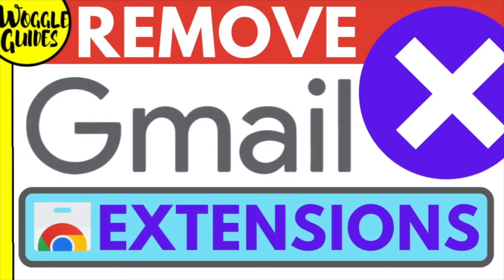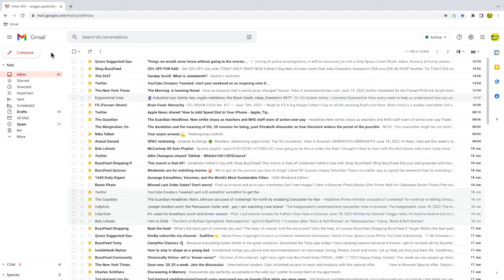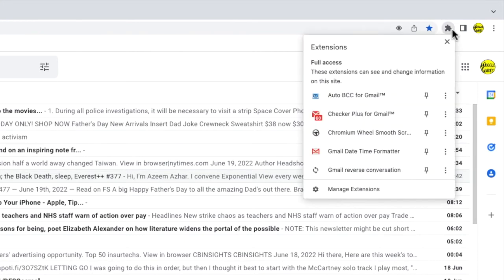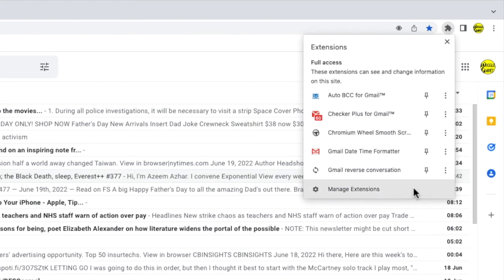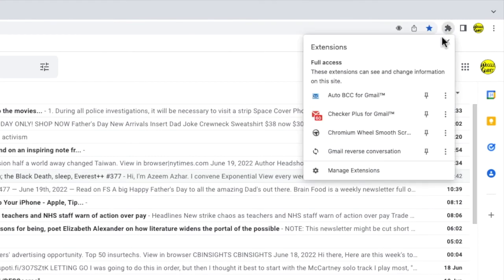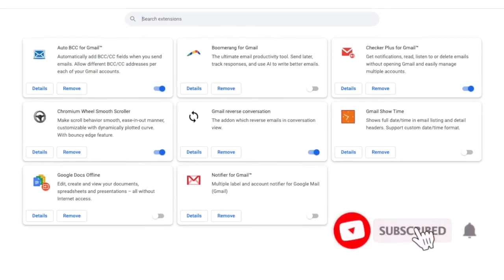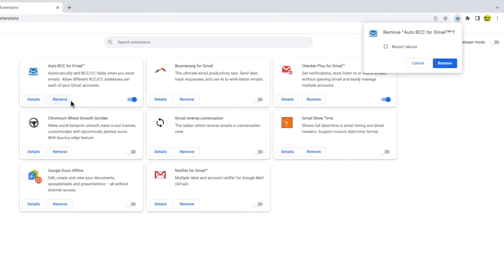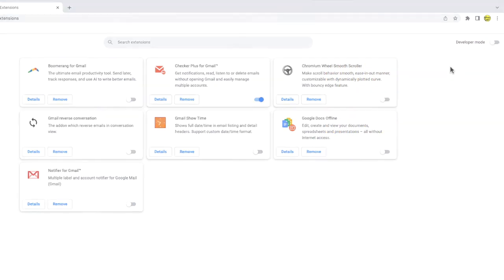How to remove a Chrome extension for Gmail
In this guide, I’ll explain how you can quickly uninstall a Gmail extension that has been added to Chrome

🕔  Key Moments
00:00 | Introduction
00:12 | How to remove a Gmail extension
02:05 | Wrap up

I’m logged into Google and in my Gmail inbox.

When you add an extension to Gmail, to add a new feature or extend an existing one, you are actually adding it to the Chrome web browser that you are using to view Gmail.

To remove a Chrome extension, I need to move my mouse to the very top of the browser.
On the right hand side, you’ll see there are a number of icons shown here, but the one I am interested in is the small jigsaw piece.
You’ll see if I move my mouse over it, this is called Extensions.
Lets click on that once to open it.

A list of all the extensions that have been added to Chrome is shown.

If you want to quickly remove a specific Chrome extension, all you need to do is click on the 3 dots icons on the right of that extension.
Doing that shows a number of options, but the only one of interest is Remove from Chrome
Lets click on that
A small box pops up that asks you to confirm you want to remove the extension. Click on the large blue remove button to do that.

And if I click back into the extensions list, you see that it has been removed.

If you want to remove more than one extension, I’d recommend you move to the bottom of this list and click on the Manage Extensions link

This opens a page showing all of the extensions that have been installed.

You can choose to pause the use of an extension by clicking on the small button in the bottom right of the extension card. This will turn off the extension but it will remain installed on your browser.

If you want to uninstall an extension completely, simply click on the Remove button and as before you are asked to confirm that you want to uninstall the extension.

Clicking on the large blue remove button will remove the extension completely.

If you want to find out how to remove a Gmail addons rather than extensions, check out the Woggle Guide shown above which explains how to do this.